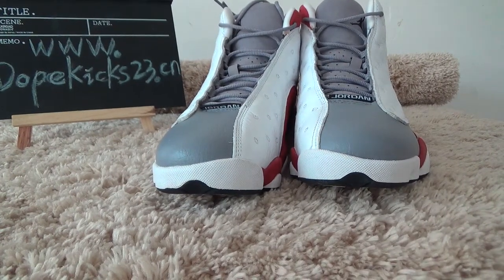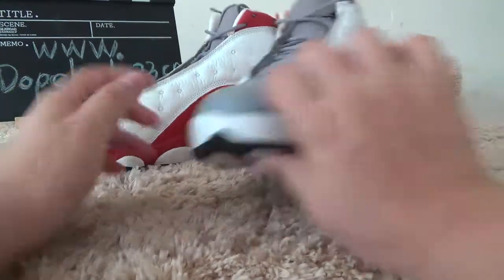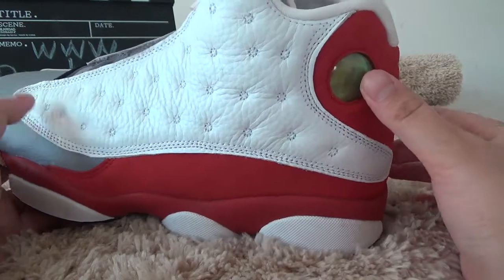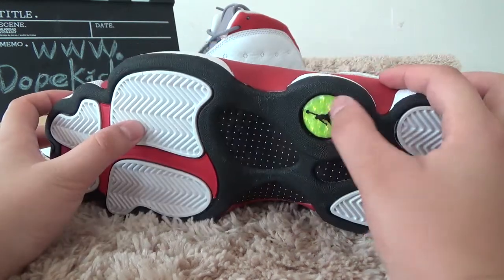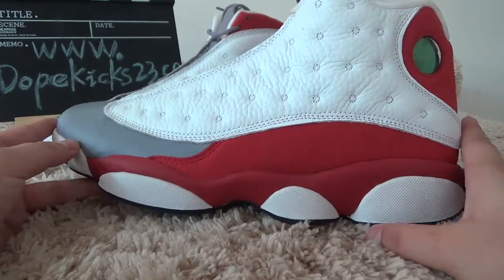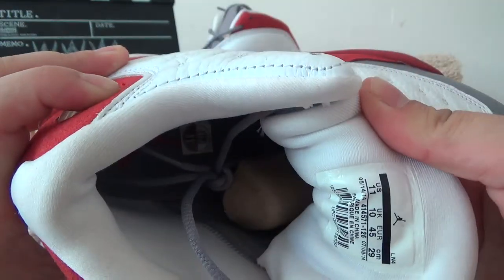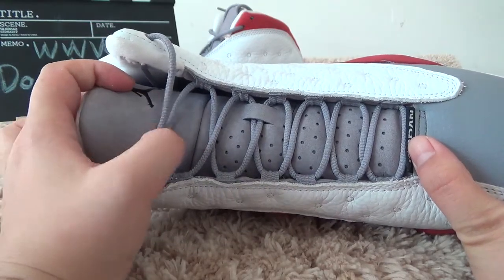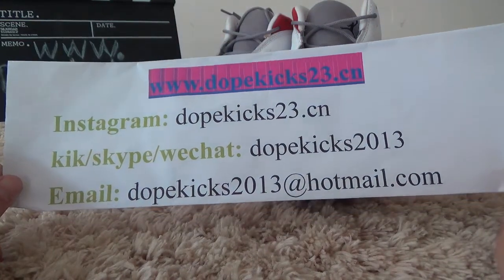authentic air jordan unboxing 13 retro grey toe review dopekicks23 cn